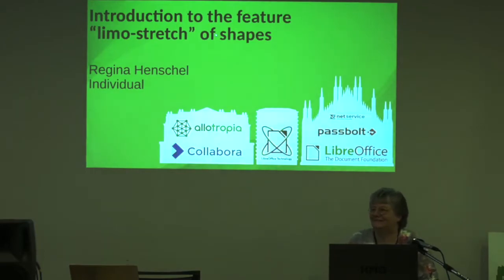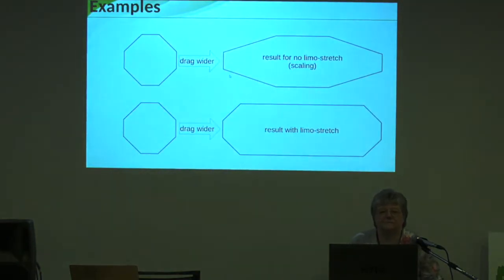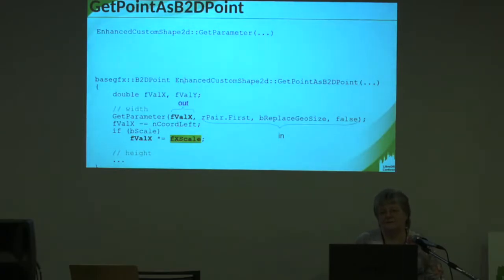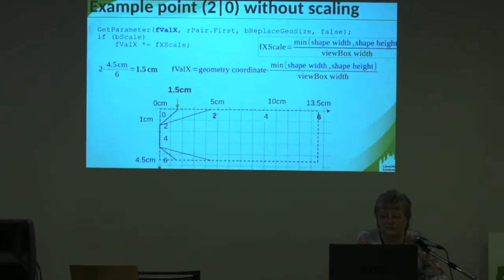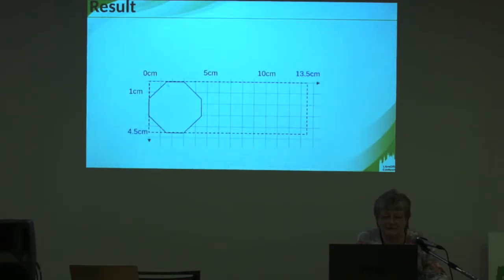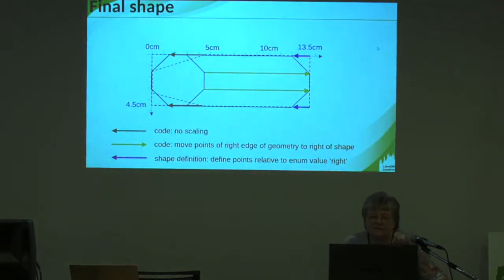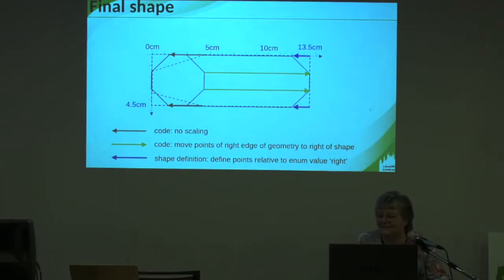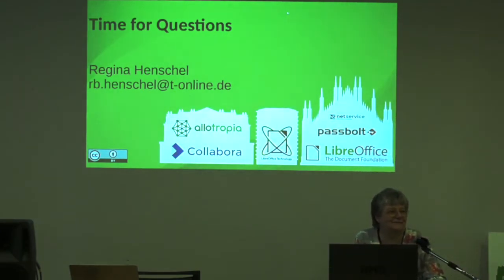Introduction to the feature "limo-stretch" of shapes - LibreOffice Conference 2022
A session from the LibreOffice Conference 2022, in Milan, Italy. Presenter: Regina Henschel